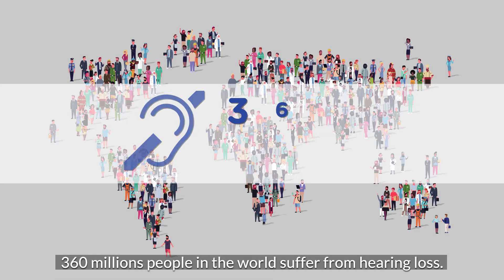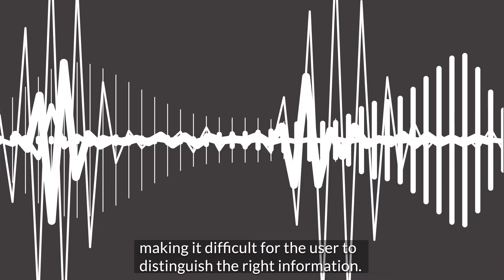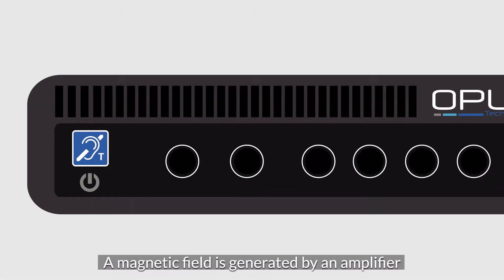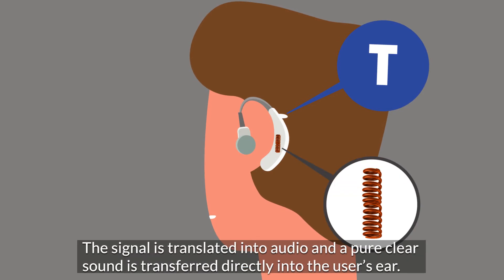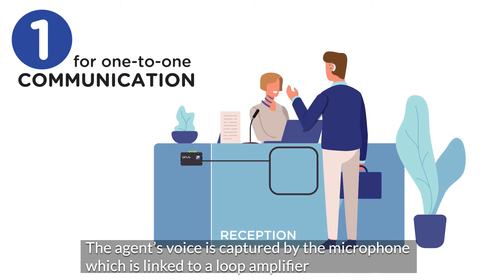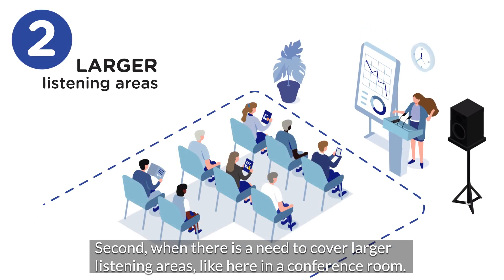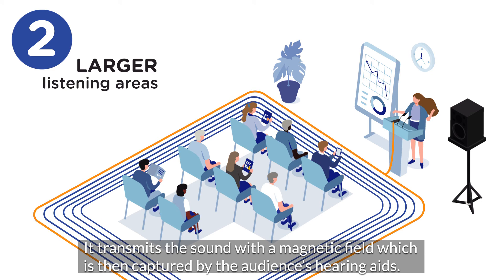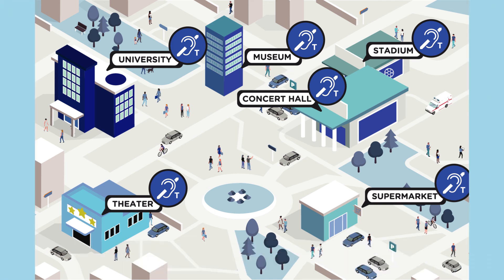Introduction to the hearing loop - Opus Technologies (With subtitles)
Opus Technologies is a French manufacturer specialized in the accessibility integration in public places. The company developps and manufactures its made in France induction loop amplifier range. We also propound a large offer like UHF sytems and window intercom systems to fit every hearing accessibility needs.